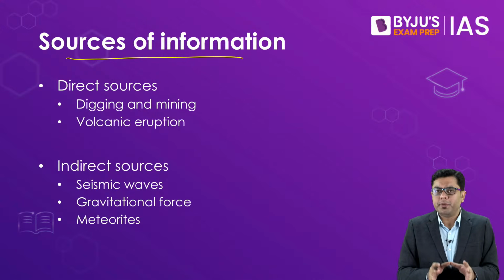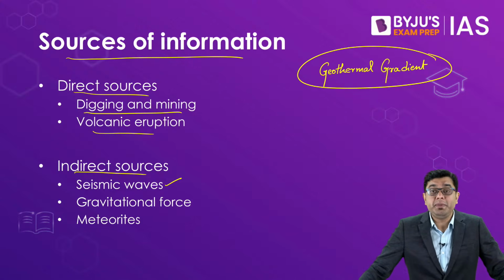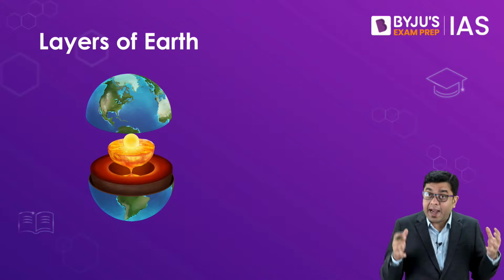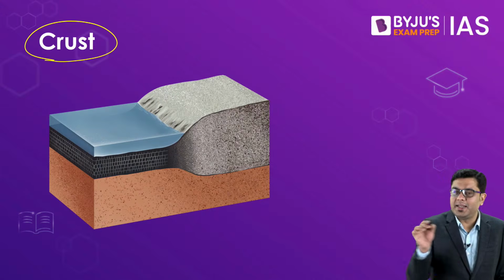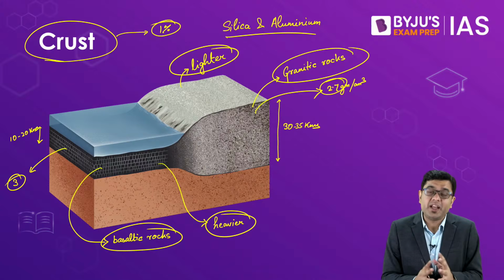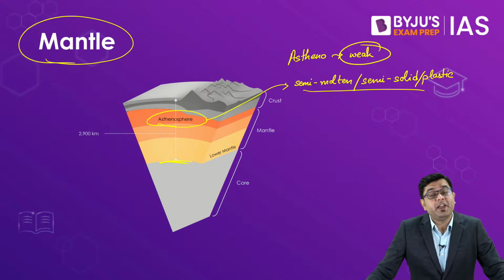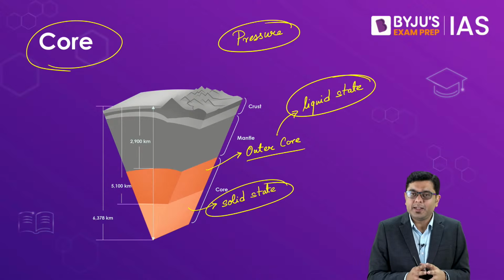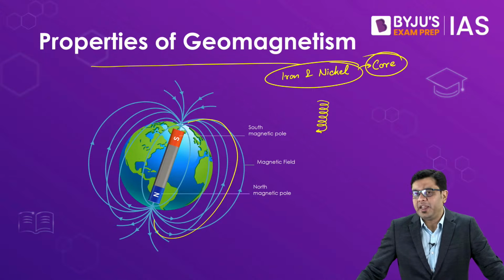Earth's Interior - Layers of Earth, Explanation, Diagram (Explained) | UPSC Prelims & Mains 2022-23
Prepare for the UPSC Exam with BYJU'S knowledge series. A key topic - Earth's Interior - Layers of Earth, Explanation, Diagram is explained in the session. This topic is important for UPSC Prelims & Mains 2022-23.

The earth is made up of several concentric layers with one inside another. The crust, the mantle, and the core are the three layers that make up the earth. The core only forms 15 per cent of the Earth’s volume, whereas the mantle occupies 84 per cent. The remaining 1 per cent is made up of the crust.

In this session you will learn about the following
1. Earth's Interior (00:00)
2. Sources of information (3:35)
3. Layers of Earth (11:22)
4. Crust (15:12)
5. Mantle (20:00)
6. Core (25:34)
7. Discontinuity (27:30)
8. Properties of Geomagnetism (29:15)

Some of the other aspects of the topics that are covered are- the Earth's internal structure, Earth's interior layers, Earth's interior model, etc.

The various ways how Earth's interior was discovered are:
- Direct sources
- Digging and mining
- Volcanic eruption

Indirect sources
-Seismic waves
-Gravitational force
-Meteorites

The crust, the mantle, and the core are the three layers that make up the Earth.
The centre of the Earth is made of a dense metallic core. Due to the metallic nature of the Earth's core, a magnetic field is present on the planet.

There are two important things that we know about the mantle: 1) that it is made of solid rock 2) it is hot.

The outer surface of the Earth is known as the crust, and it is a cold, thin, brittle outer shell made of rock. There are two types of crust, each with its own distinctive physical and chemical properties: a) Oceanic Crust b) Continental Crust.

At the end of the session, some important previous year questions are discussed to boost the aspirants' preparation for their upcoming IAS Exam.

Why wait anymore? Start your preparation with BYJU'S knowledge series.